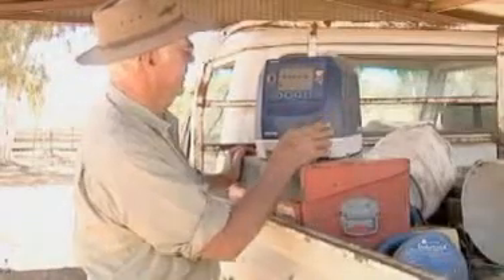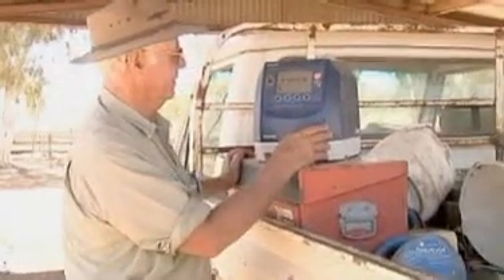Dale Tyler talks about the Infratec Sofia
As a farmer, put the price on your crops right where it really counts: ON-FARM.
The fully portable Infratec SOFIA whole grain analyser (WGA) offers you protein, moisture and oil analysis in wheat, barley and canola right on the farm. Infratec SOFIA is based on the same NIR technology as Infratec 1241, the analyser recognized and used the most all over the world, with more than 20 years of full credibility in the grain markets. The calibrations provided with the SOFIA are the same as used in the Infratec 1241, that's why Infratec SOFIA nowadays provides farmers with the most reliable and accurate results.

With Infratec SOFIA you will know the proper value of your crop, so you can provide the right product to the purchaser and that will help you get the best possible price.